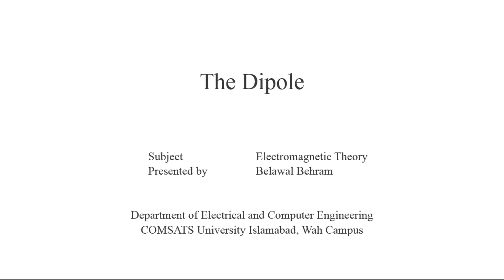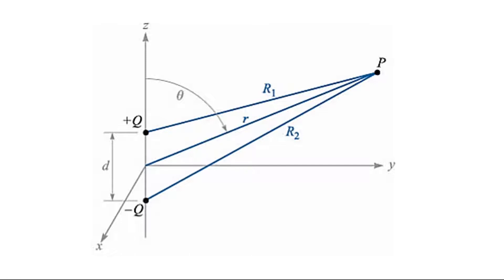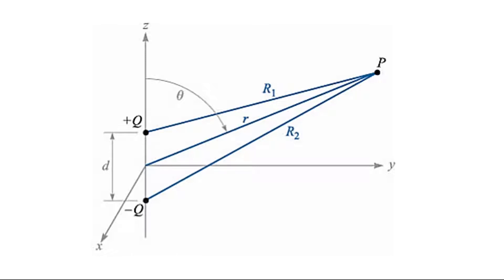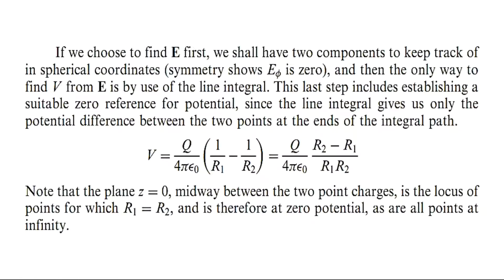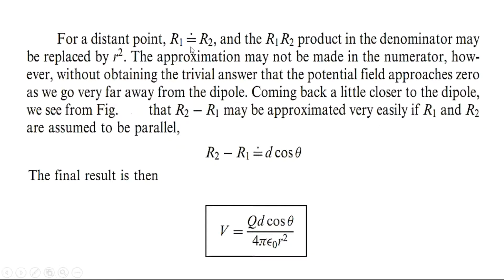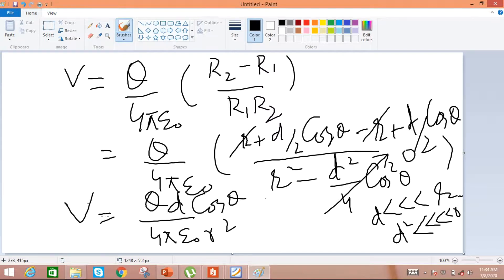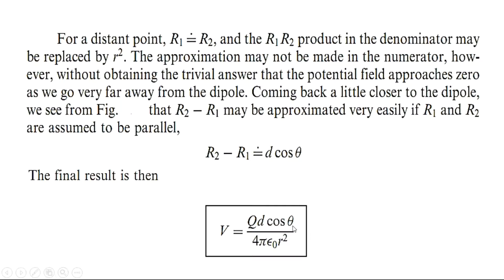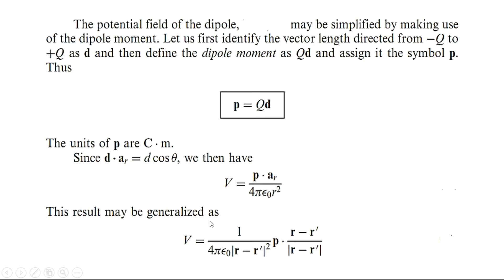EEE261_Electromagnetic Theory_Lecture-25_Fall 2020